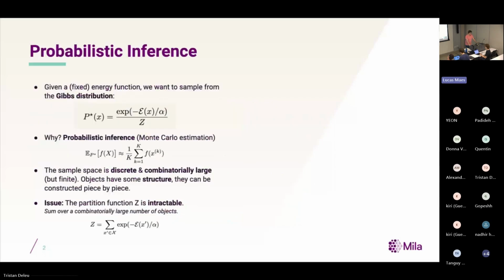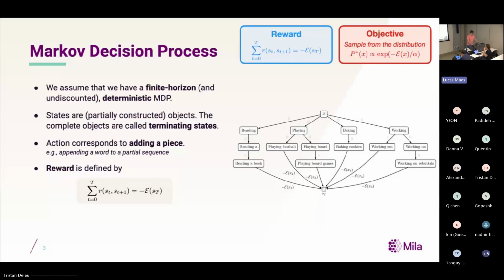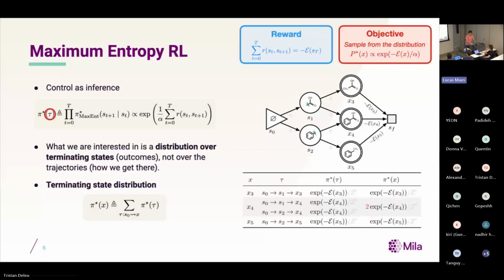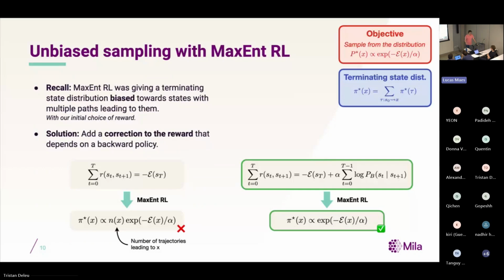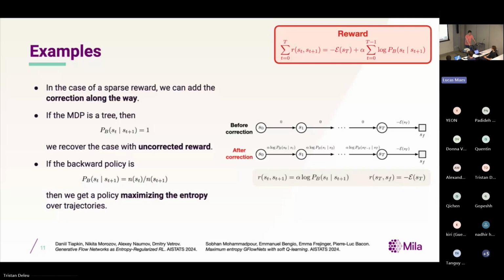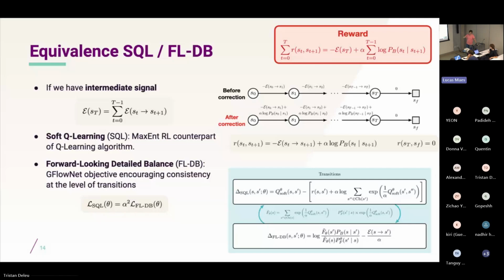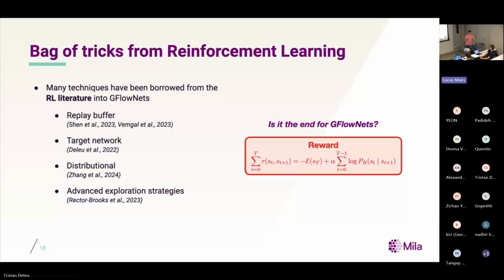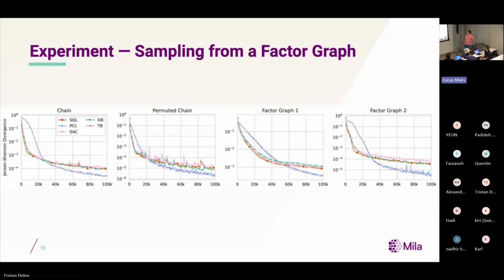Tristan Deleu - Discrete Probabilistic Inference as Control in Multi-path Environments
Guest talk by Tristan Deleu on "Discrete Probabilistic Inference as Control in Multi-path Environments"

June. 2024, Montréal.